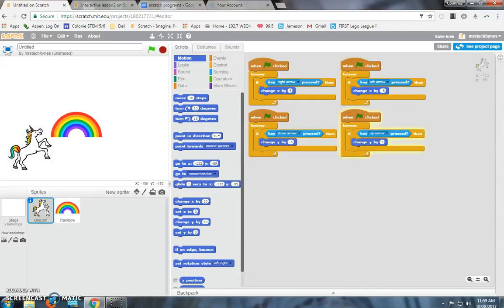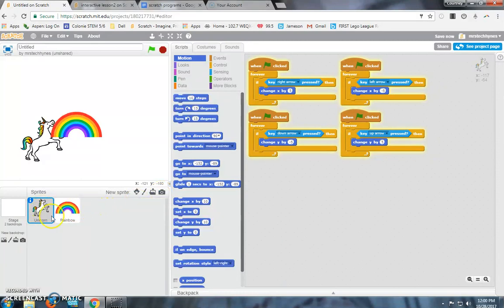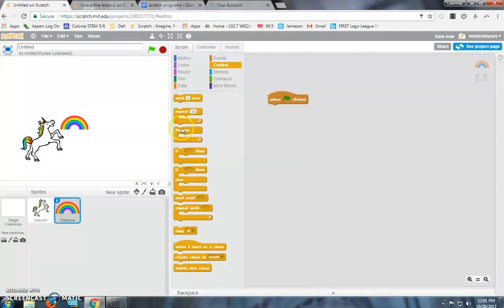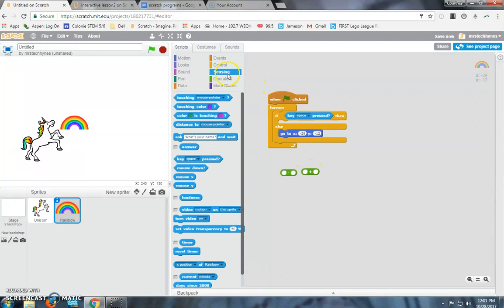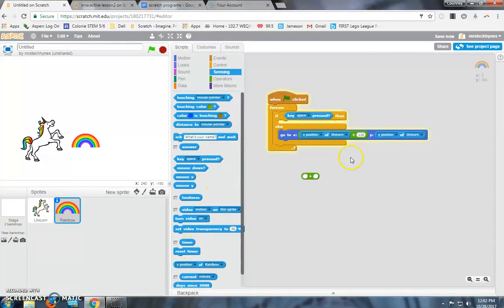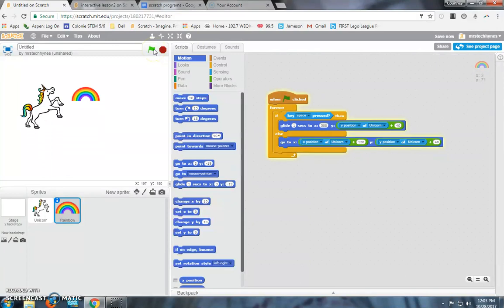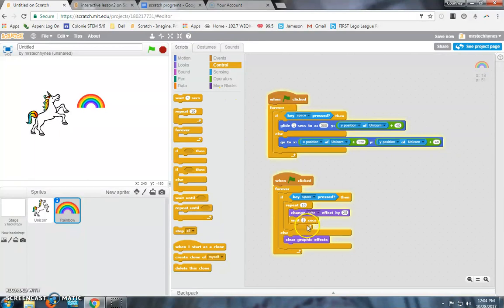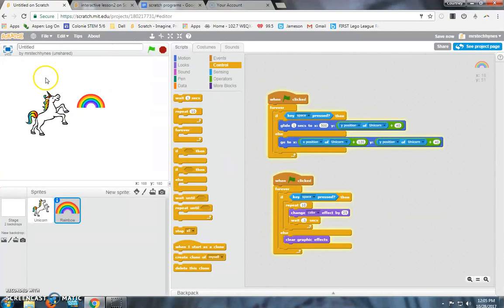RainbowLaser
Using 2 sprites in Scratch, 1 sprite moves with arrow keys, 1 sprite follows that position until space key is pressed, then moves towards a + X coordinate.  Can be used with a Makey Makey